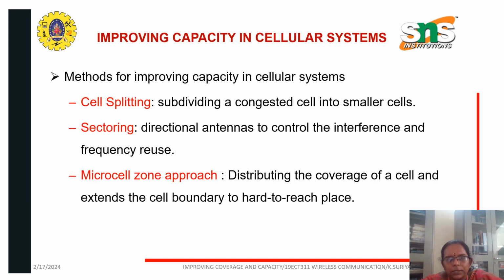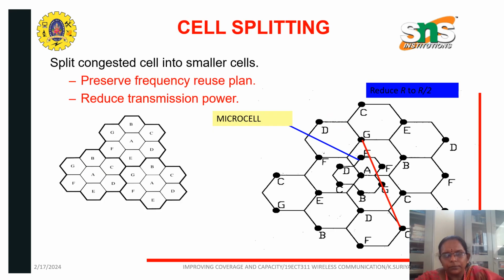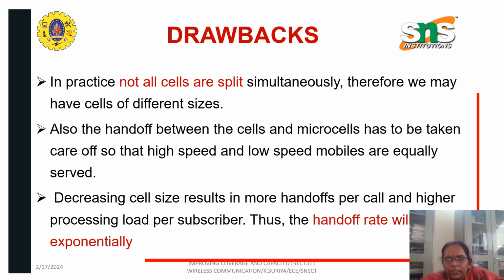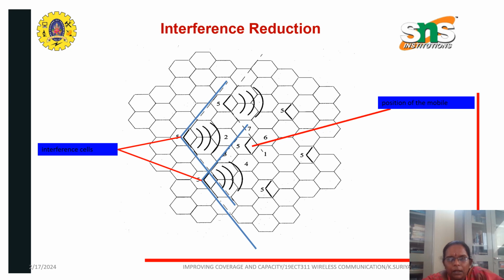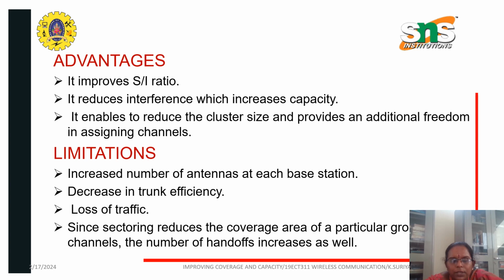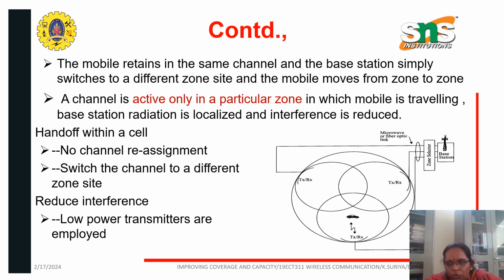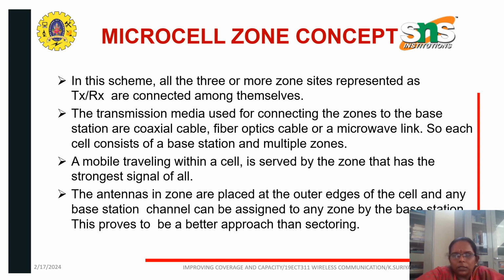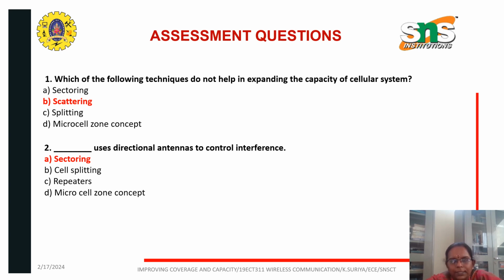Improving coverage and capacity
Improving coverage and capacity in cellular mobile networks involves implementing various strategies to enhance signal availability and accommodate the increasing demand for wireless services. To improve coverage, operators deploy additional cell sites, particularly in areas with poor signal strength or high population density, ensuring a more comprehensive network footprint. Moreover, advancements in antenna technology, such as sectorization and beamforming, allow for more precise and focused signal transmission, further bolstering coverage in specific areas. To address capacity challenges, operators deploy techniques like spectrum refarming, which involves reallocating underutilized frequency bands for more efficient use, or implementing small cell solutions to offload traffic from macrocells in densely populated areas. Additionally, network optimization techniques, including frequency reuse, interference mitigation, and traffic management algorithms, help maximize spectral efficiency and overall network capacity. By employing these strategies in tandem, cellular mobile operators can deliver robust coverage and high-capacity connectivity, meeting the growing demands of users for reliable and high-speed wireless communication services.